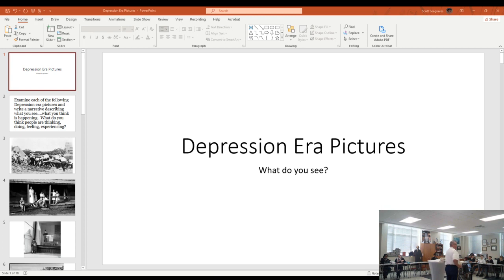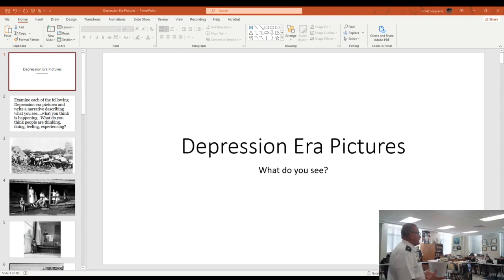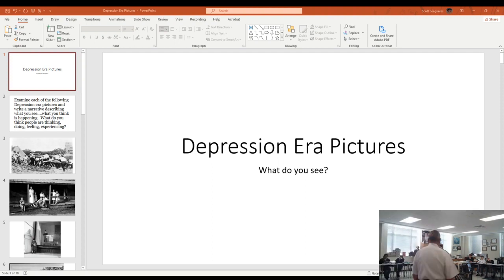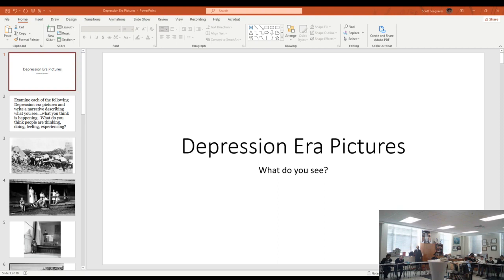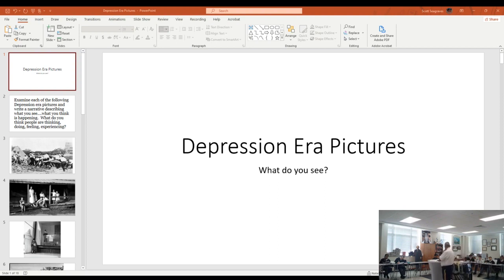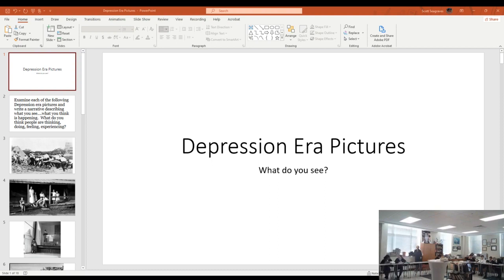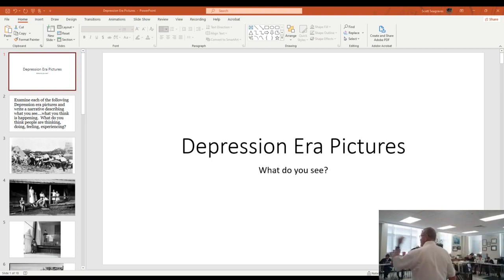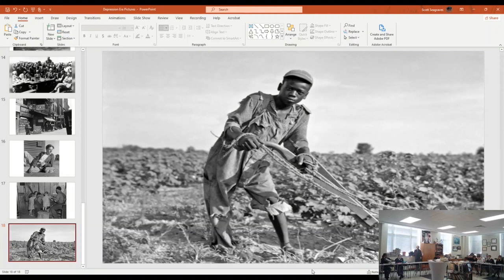Depression Era Pictures